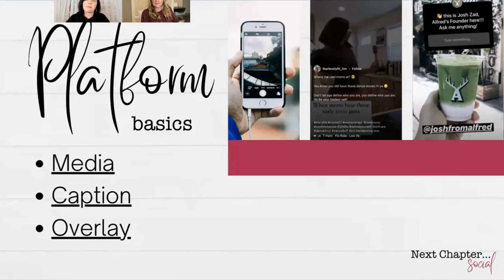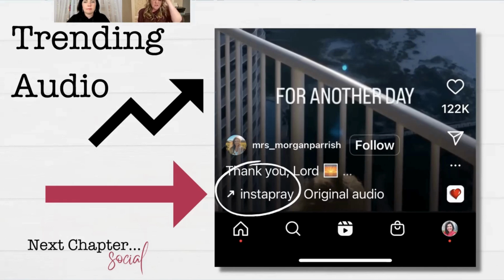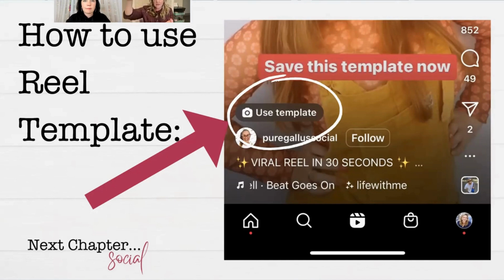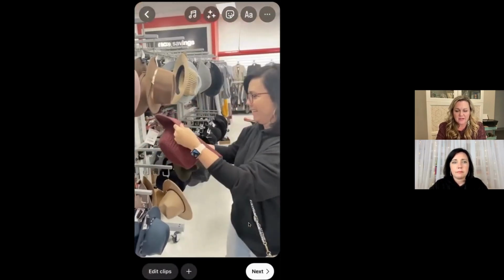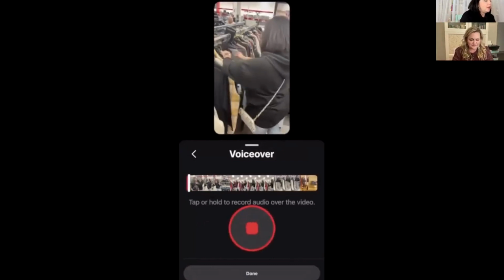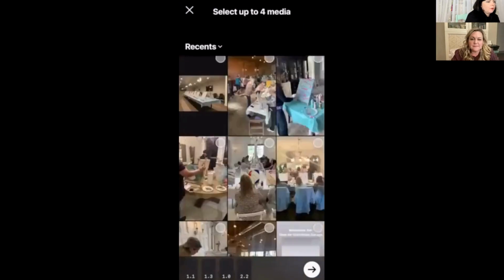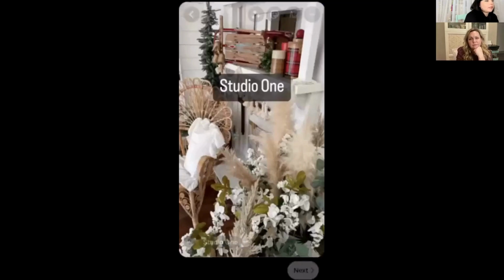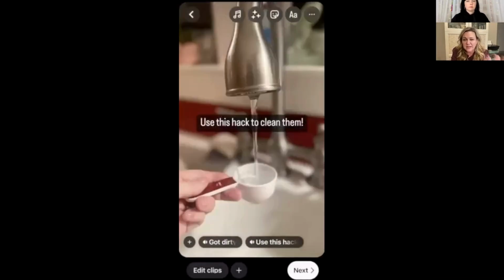Instagram Reels Roadmap: Simple Class for Beginners (Templates, Audio, Voiceover)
Learn a simple, step-by-step plan to make Instagram Reels for your business. In this class, we show you how to record, edit, and post Reels without stress. We cover templates, trending audio, voiceover, voice-to-text, filters, timing, and easy ways to add clips from your camera roll. We also walk through real examples from start to finish.

What you’ll learn:

✅What Reels are and why they help small businesses
✅Three ways to add media (record in app, camera roll, Stories → save)
✅How to use templates to speed things up
✅How to find and save trending audio
✅How to add voiceover and turn on captions (voice to text)
✅Simple transitions, filters, and timing
✅When to save drafts and how to post with confidence
✅Quick ideas for b-roll you can film today